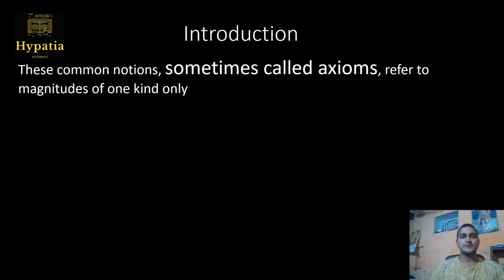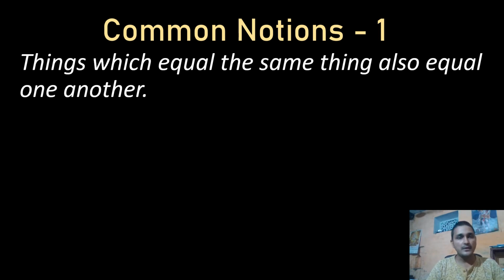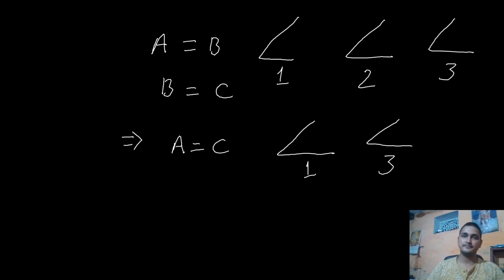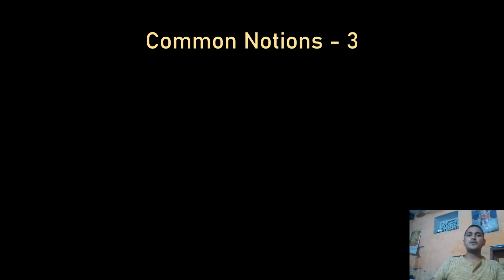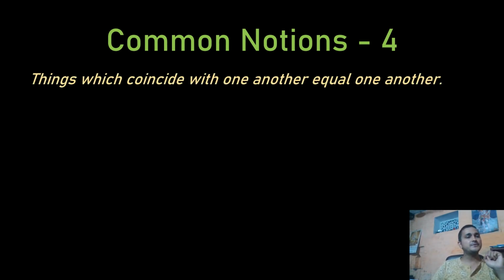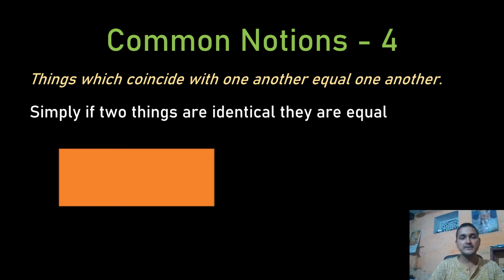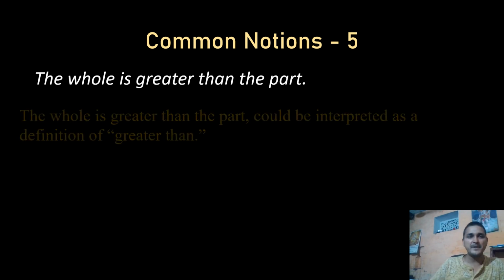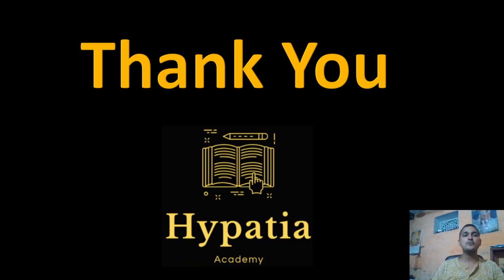Euclid's Element Book-1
Common Notion from Euclid Element from Book -1